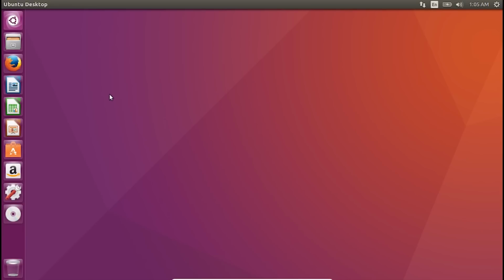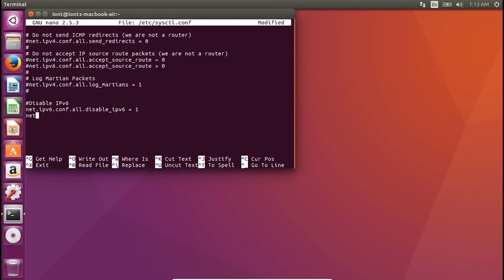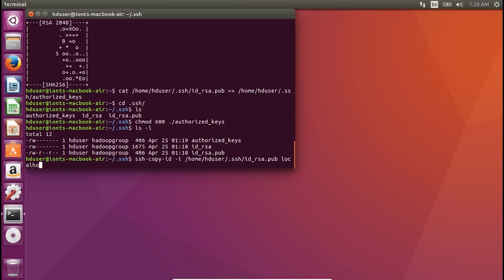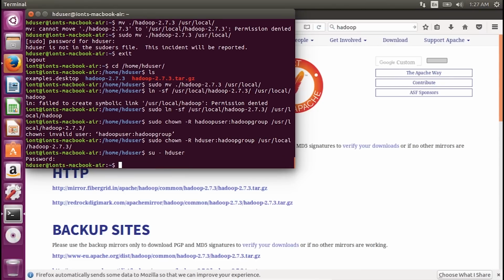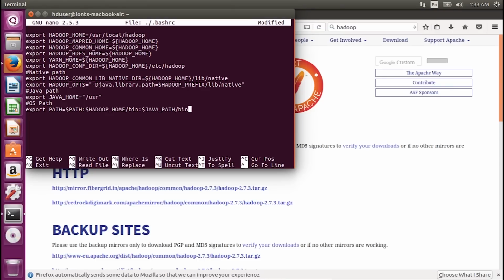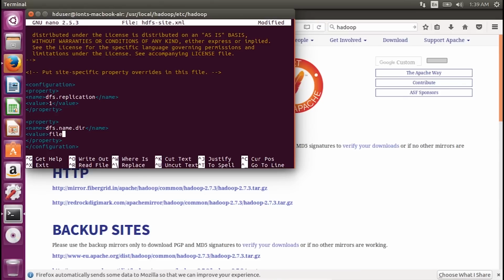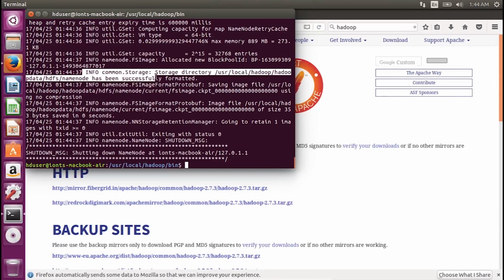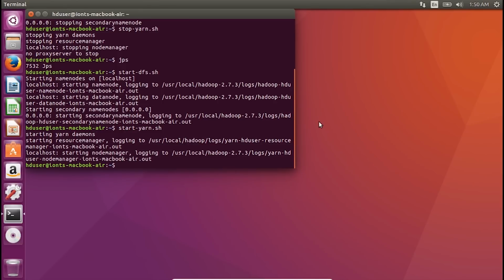How to Install Hadoop on Ubuntu 16.04.2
A video guide showing how to install Hadoop on a Ubuntu 16.04.2